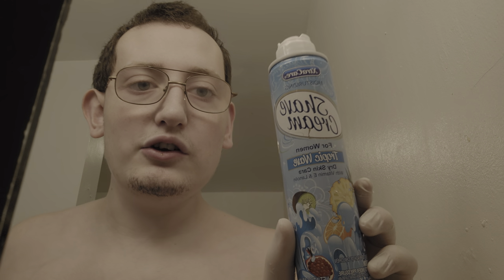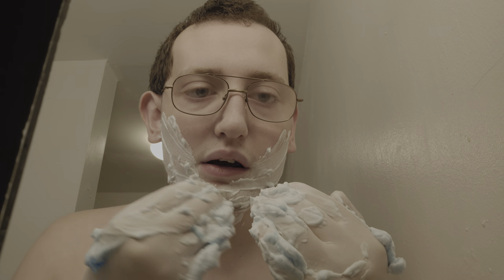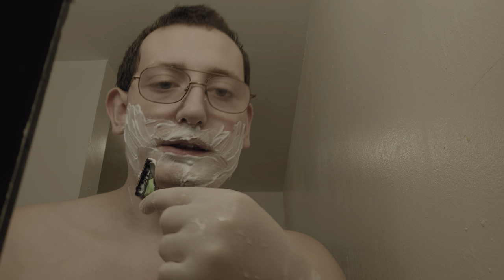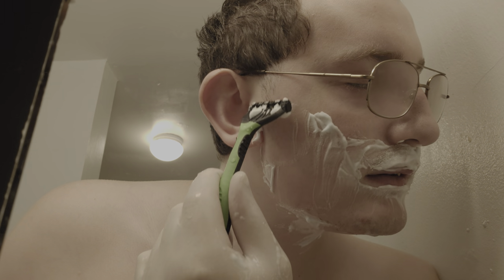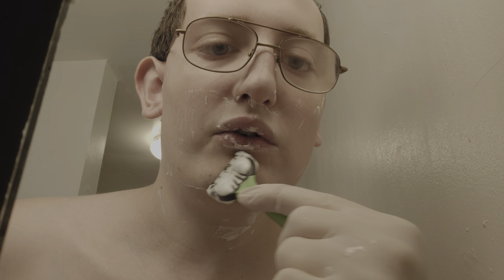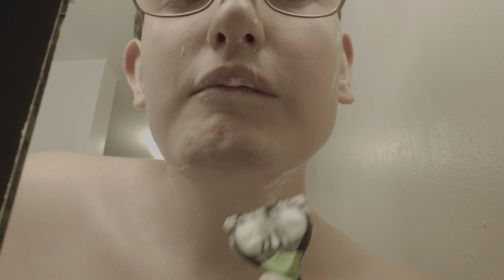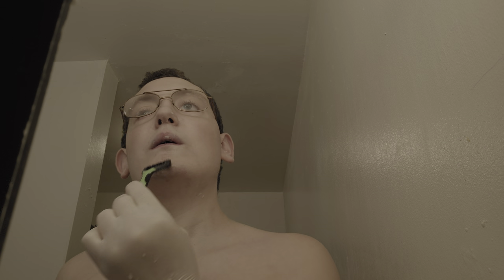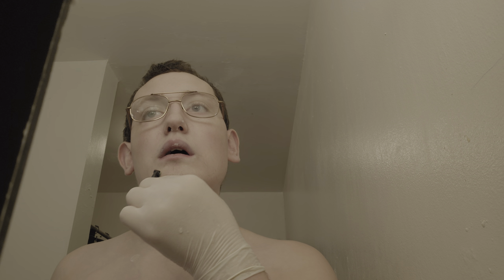Teaching You How To Shave ASMR In 4K